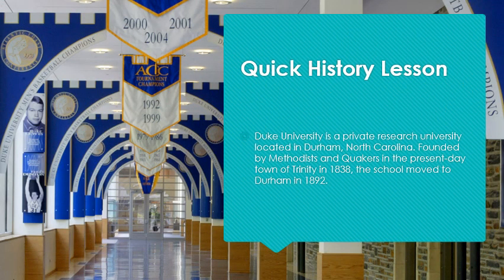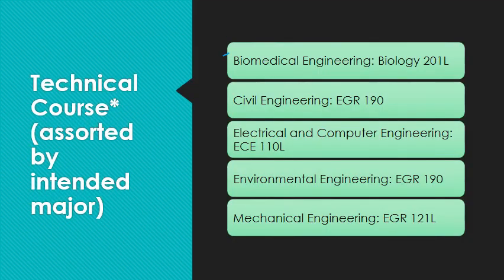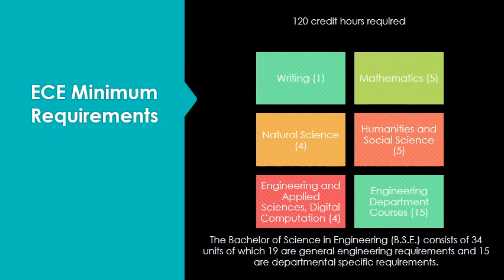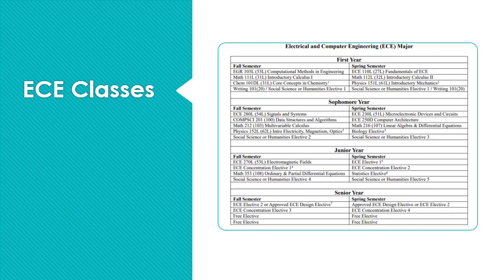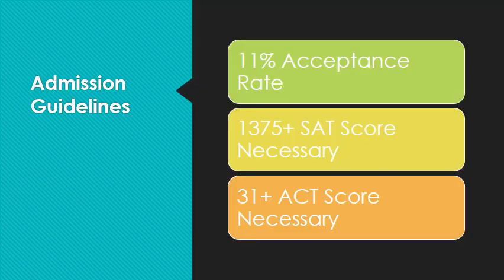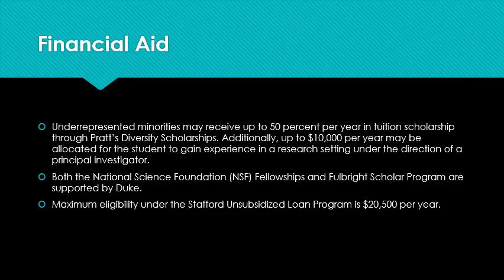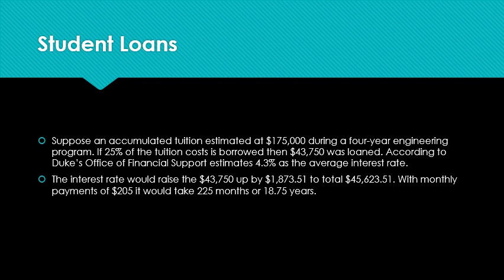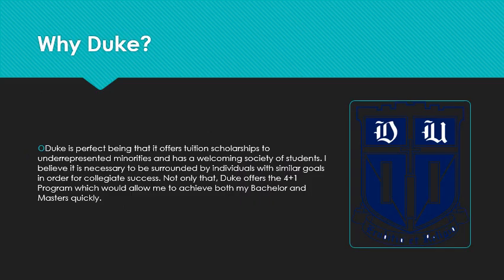Duke, Pratt School of Engineering